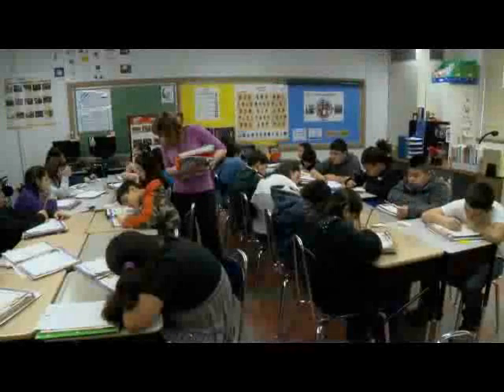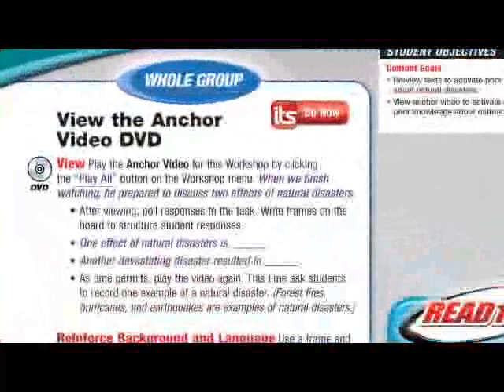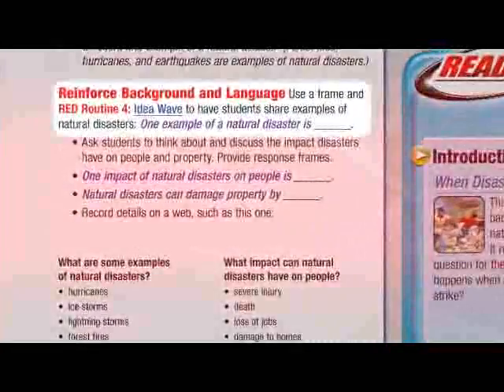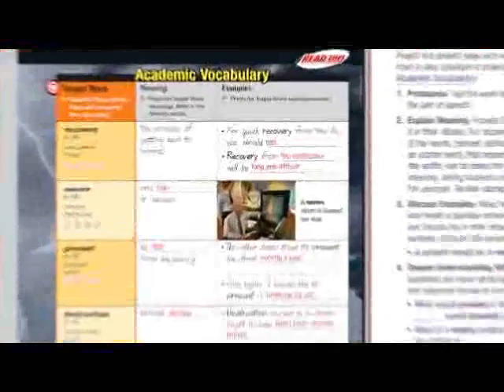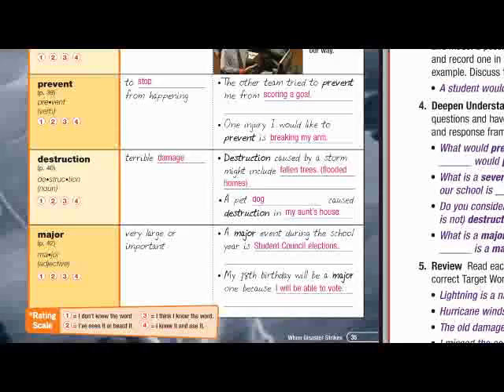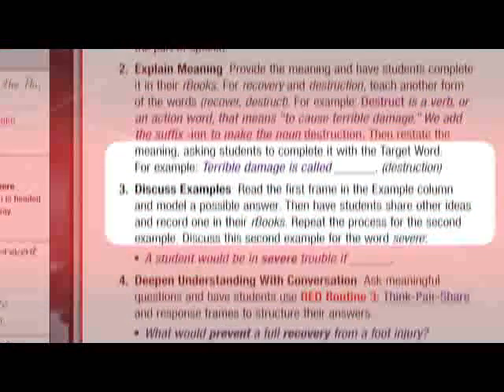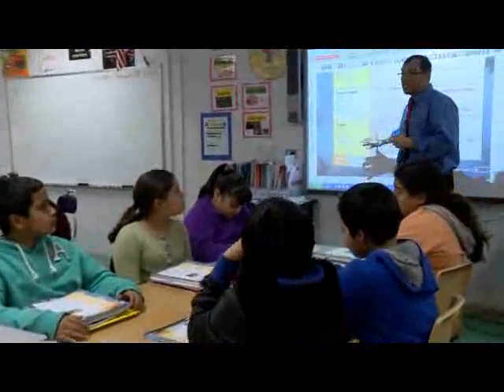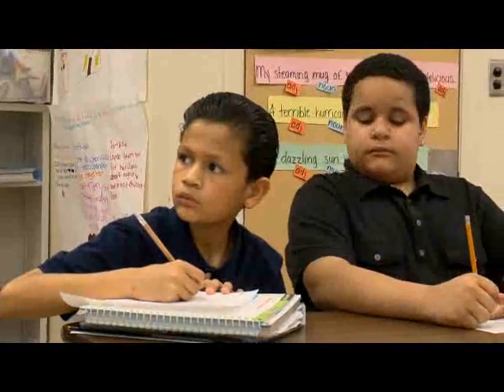READ 180 Next Generation: Prereading Overview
Watch this video for an overview of the Prereading lessons found in each rBook Workshop.  These lessons help students build mental models of new concepts and academic vocabulary.